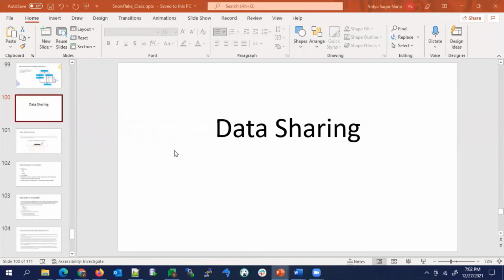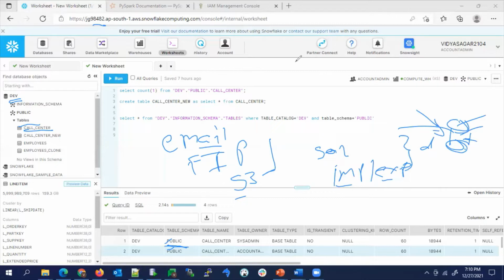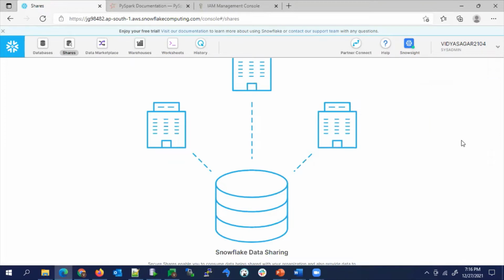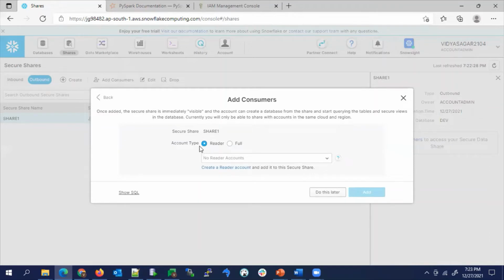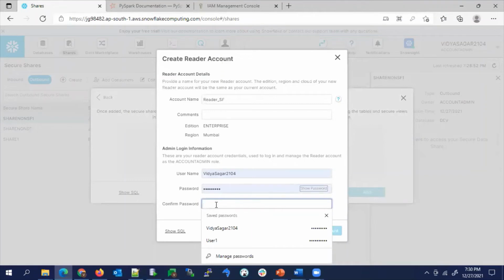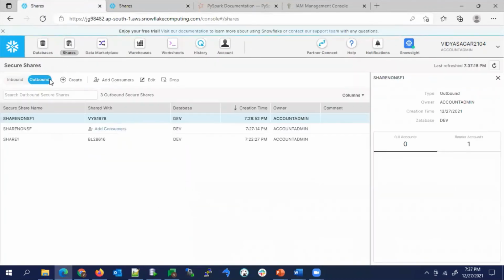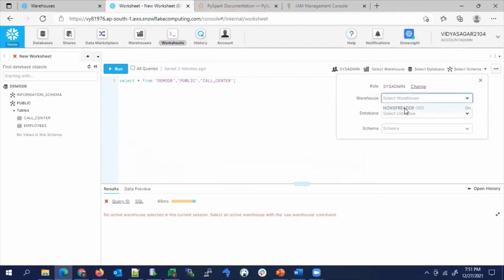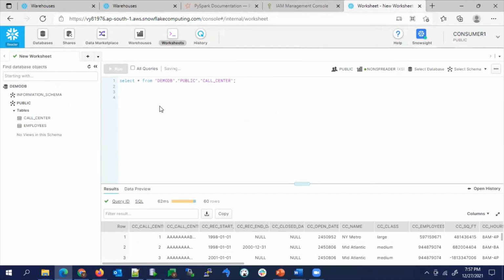Snowflake Data Sharing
Data Sharing option available in Snowflake. Data sharing between Snowflake users and Non-Snowflake users.